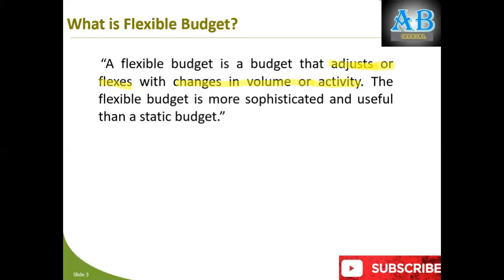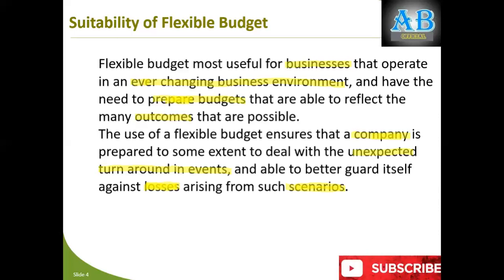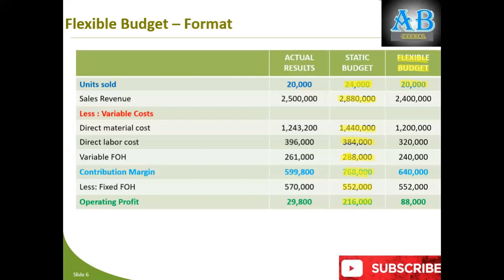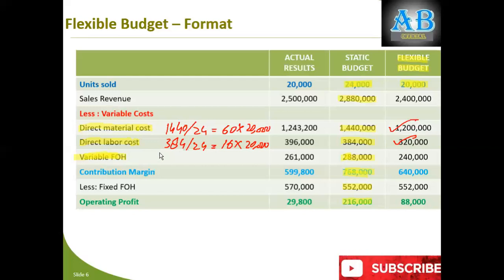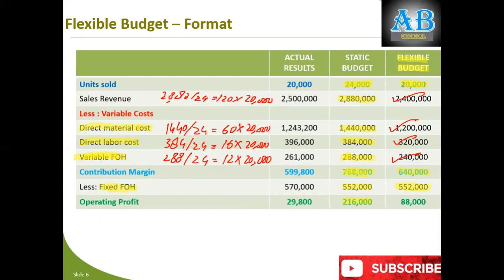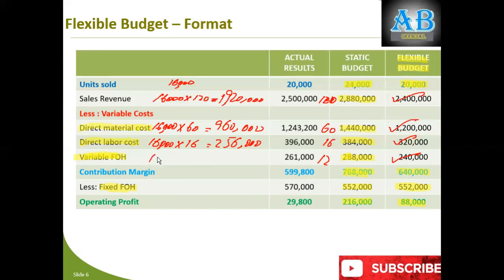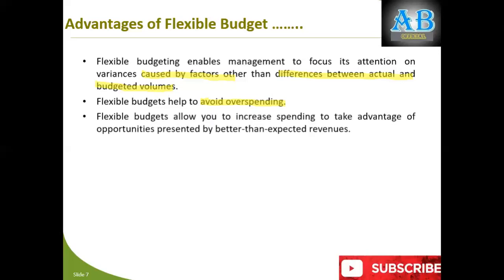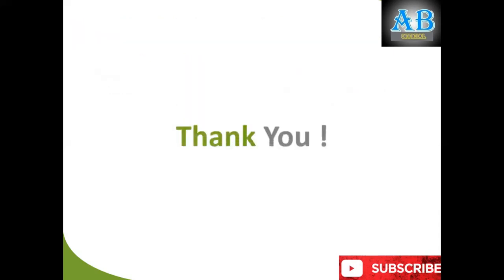Flexible Budget | Planning Budgeting & Forecasting | English